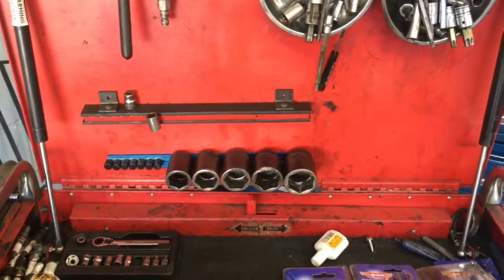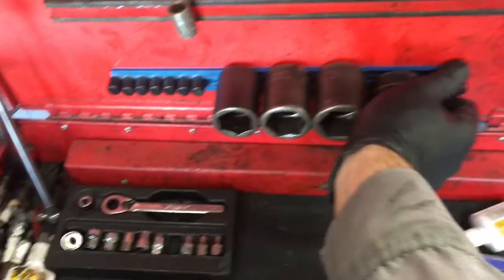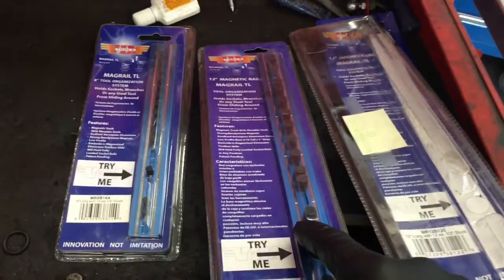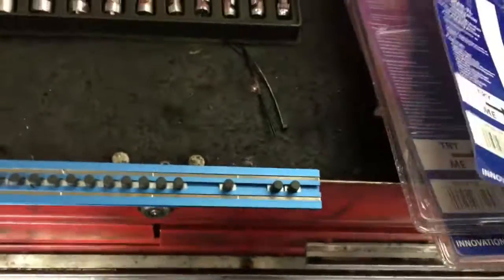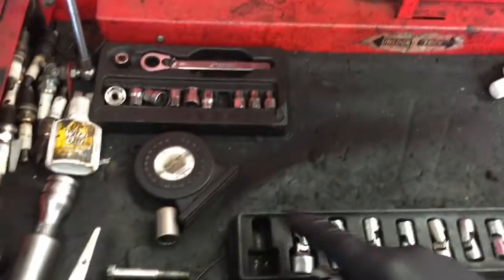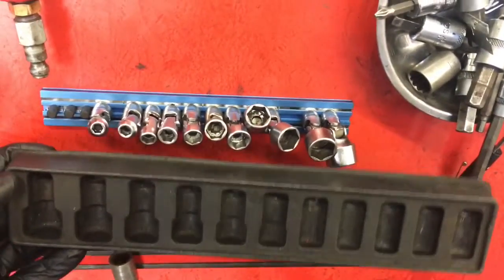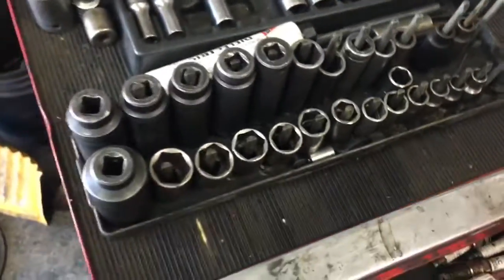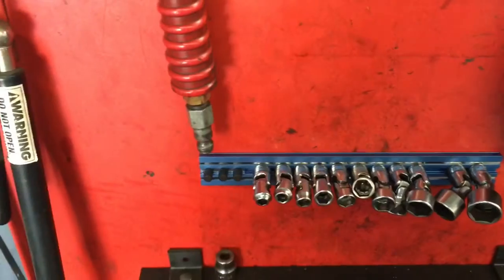How to Automotive's Tool Review of VIM Tools Magnetic Socket Holder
Brian Eslick from How to Automotive reviews and recommends VIM tools magnetic socket holder.